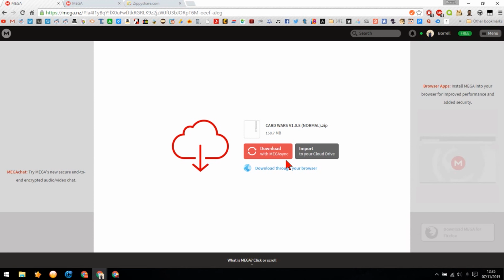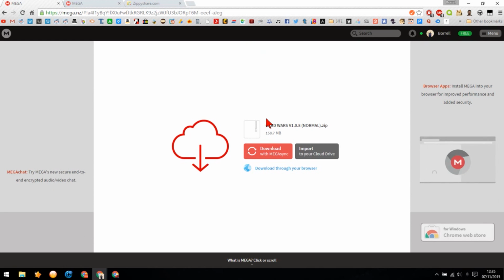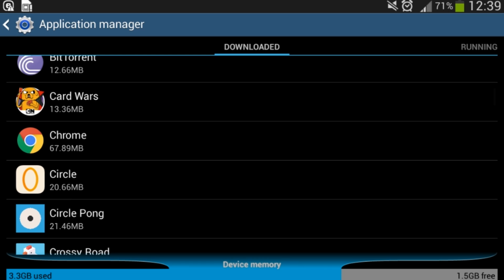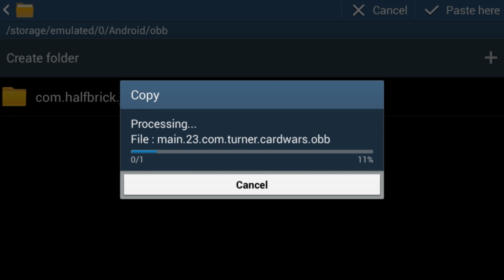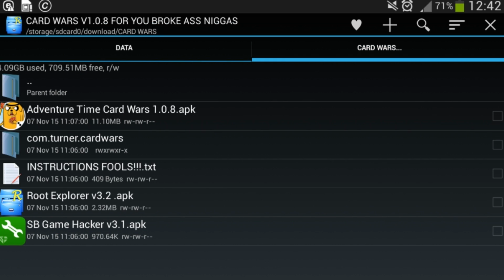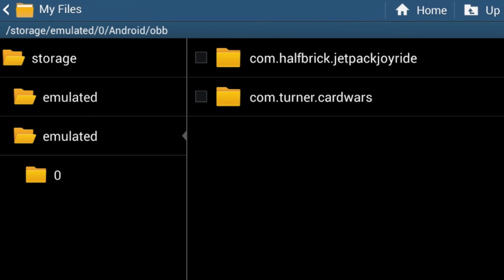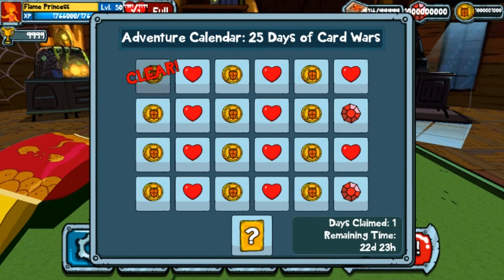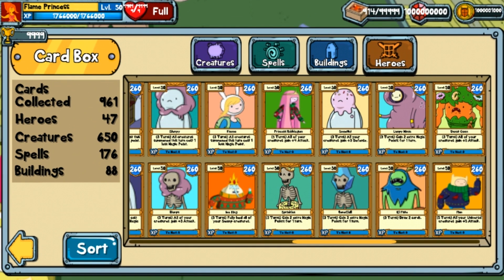Marshall Lee!! Adventure Time: Card Wars Hack | Cheat | Mod (Android)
Halloween's been and gone but who gives a fuck. If you didn't get a chance to unlock any of the meaningless Bullshit that was available for that period calm your fucking tits.

Features:

✖ 1,000,000,000+ Coins

✖ 1,000,000,000+ Gems

✖ 99,999 Inventory Space

✖ 4X EVERY SINGLE CARD IN THE GAME

✖ ALL BLACK CARDS UNLOCKED

✖ ALL SPECIAL EVENT CARDS UNLOCKED (XMAS & HALLOWEEN)

✖ ALL QUESTS COMPLETED WITH 3 STARS

✖ ALL HEROES UNLOCKED & AT LEVEL 50 (Yes, that includes Bitchass Marshall Lee)

✖ INFINITE GEMS

✖ INFINITE COINS

✖ INFINITE LIVES

✖ UNLIMITED INVENTORY

✖ SHITLOAD OF ULTRA/ALGEBRAIC RARE CARDS (250+)